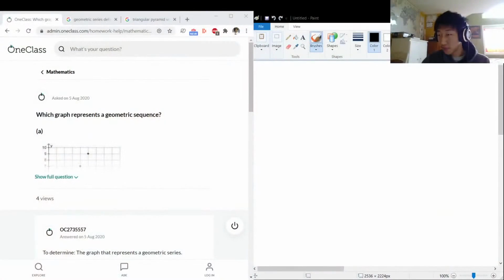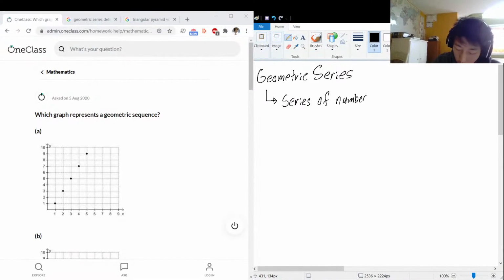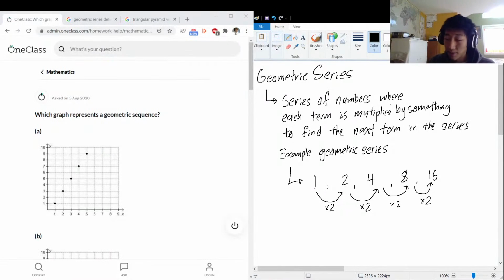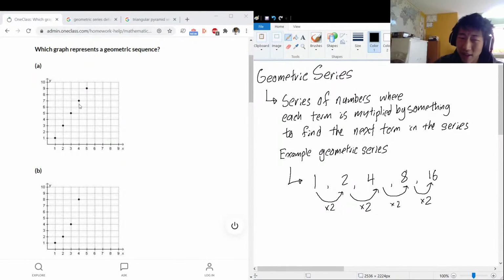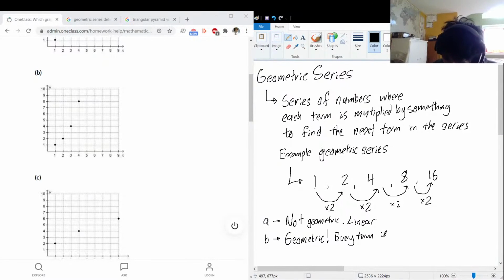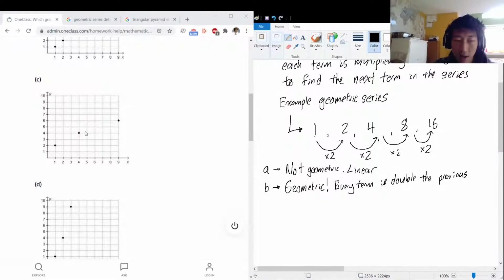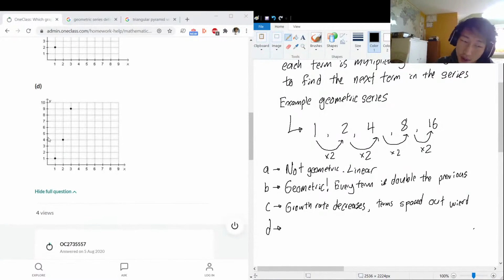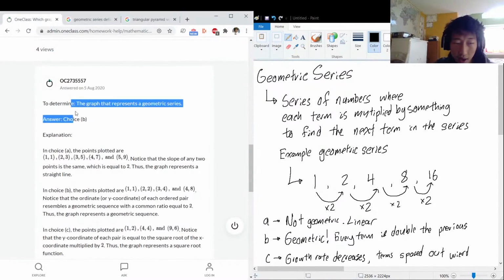Which graph represents a geometric sequence? a b c d